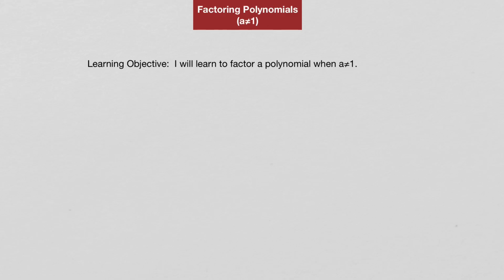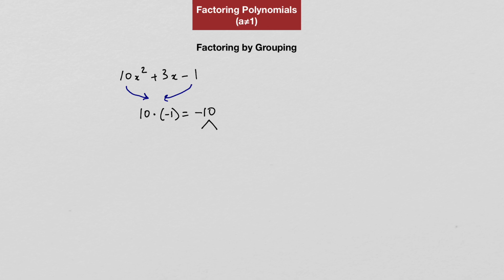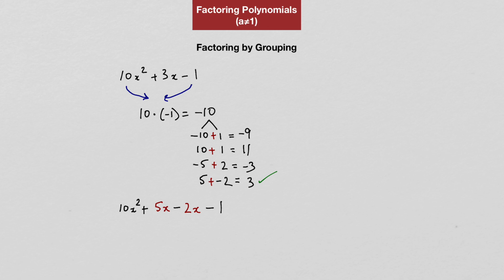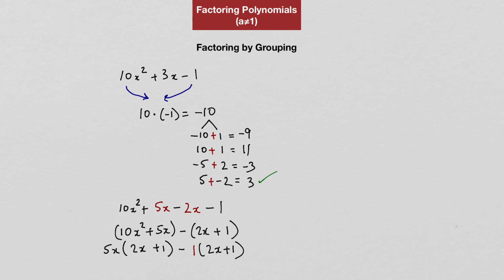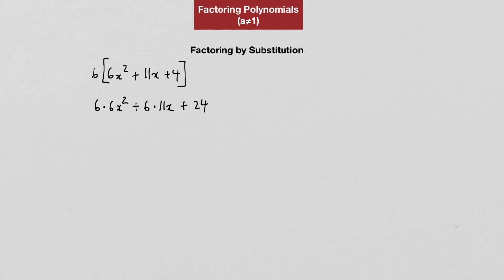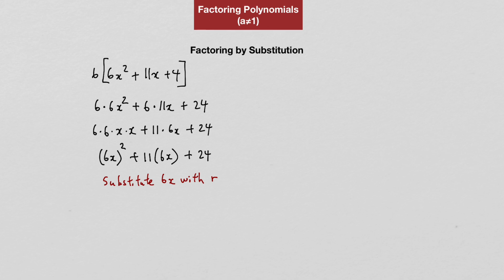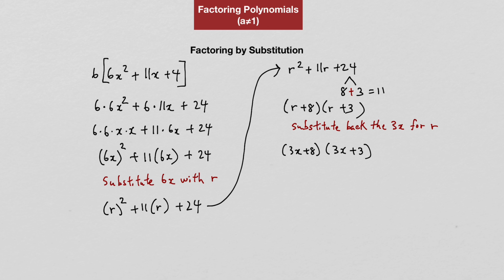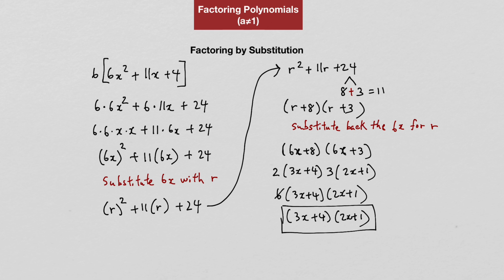Factoring Polynomials a≠1